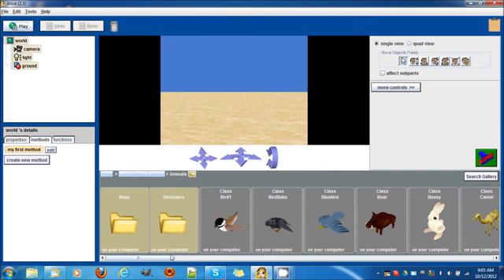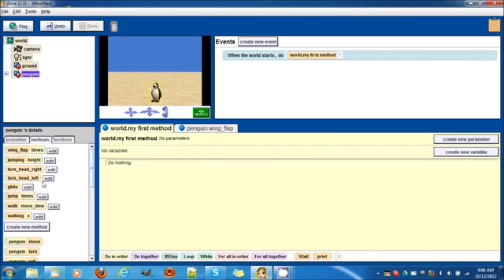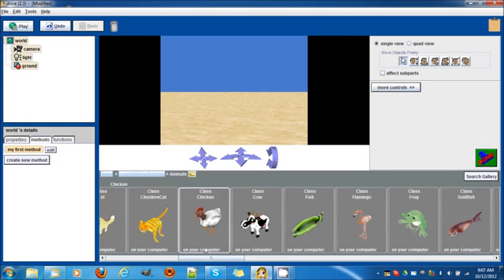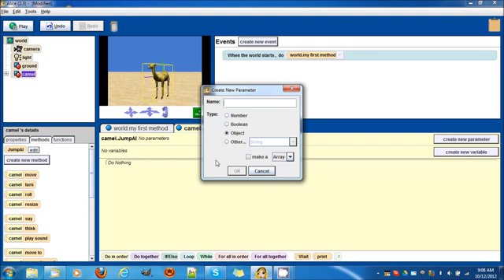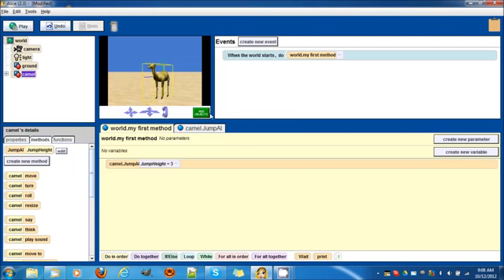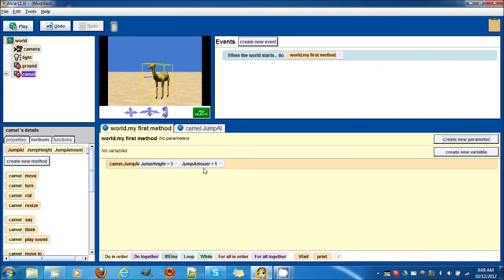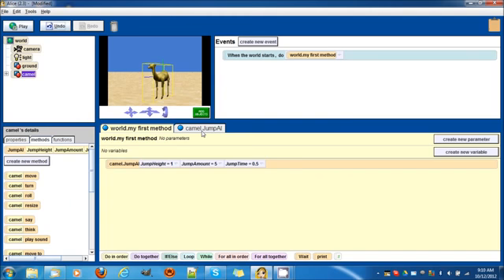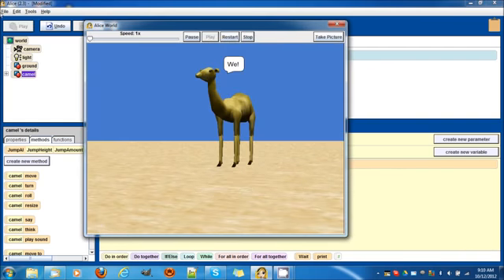Alice 2 3 Lesson 13 Parameters